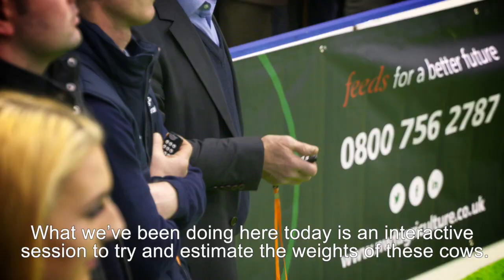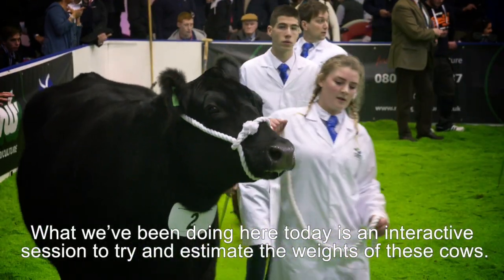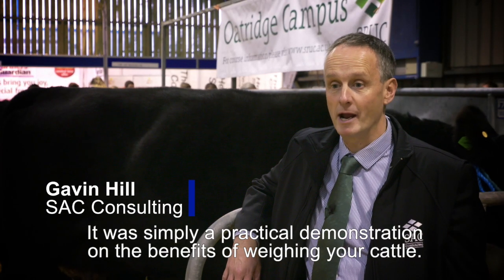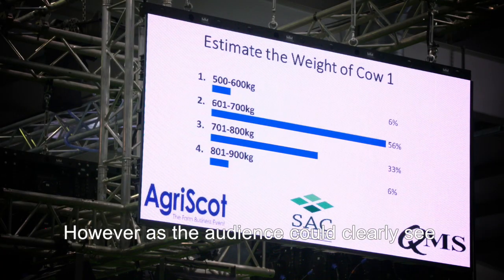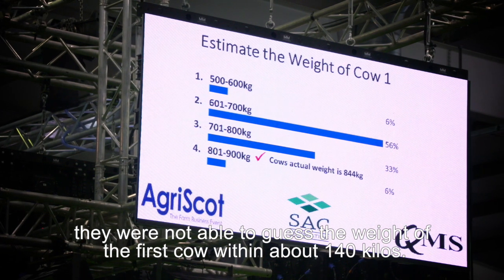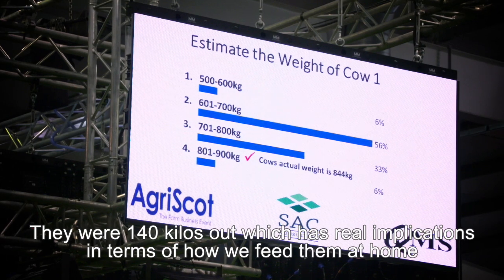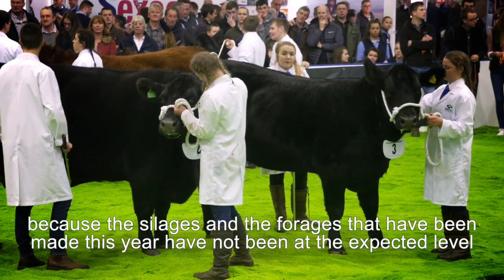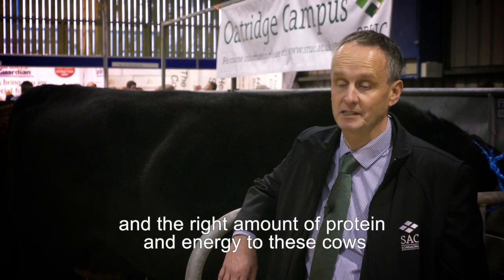Highlighting the Importance of Weighing Cattle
This short video highlights the importance of regularly weighing cattle and shows an interactive beef demo on the topic at AgriScot 2017.